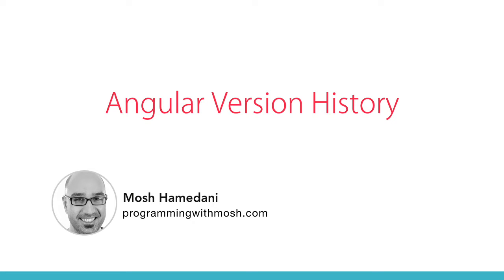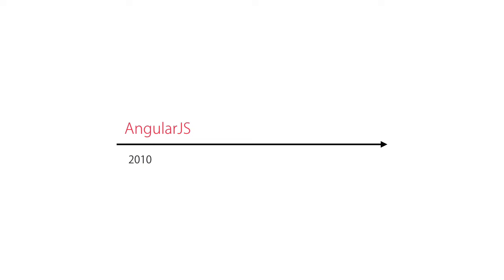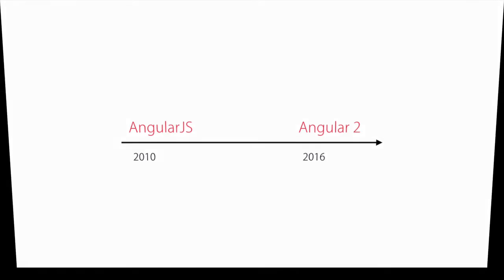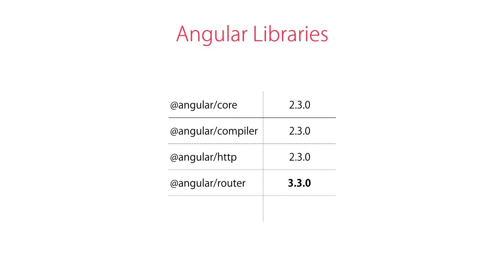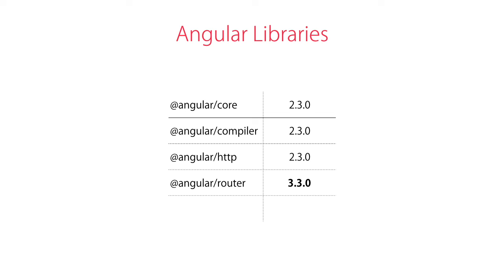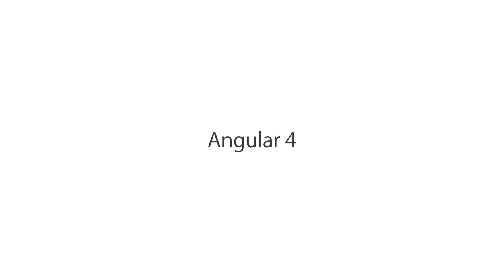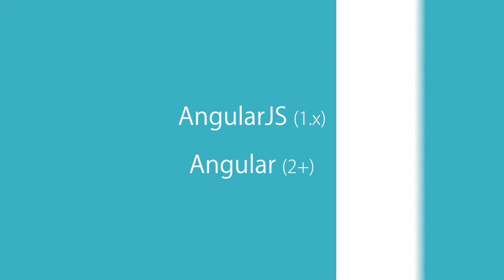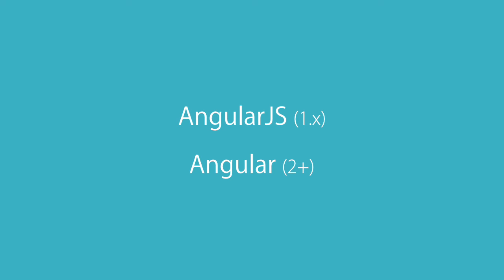Angular | Beginner to Pro #8 - Angular Version History [By Mosh Hamedani]